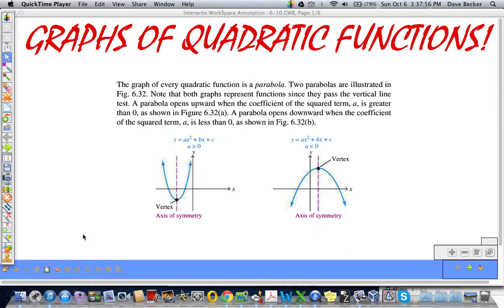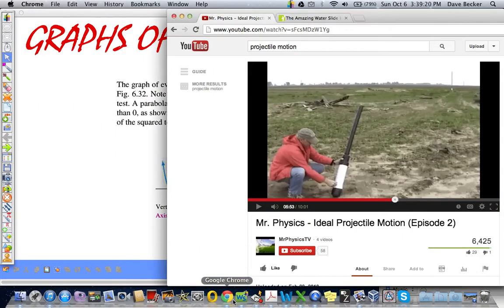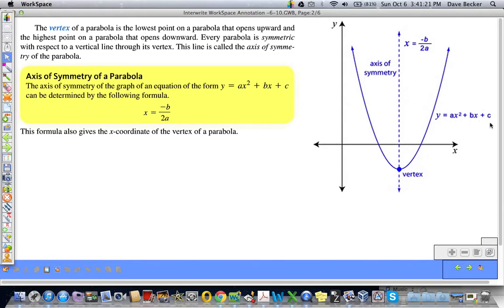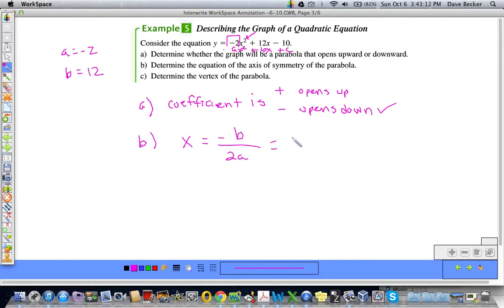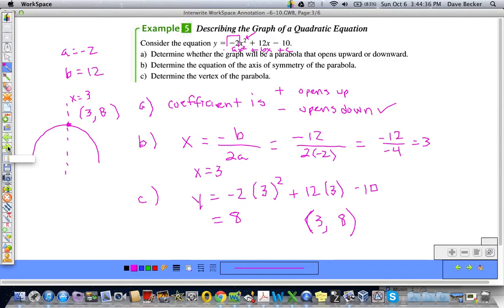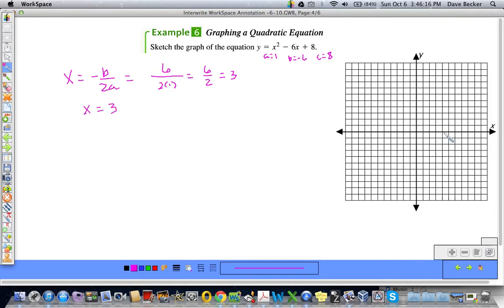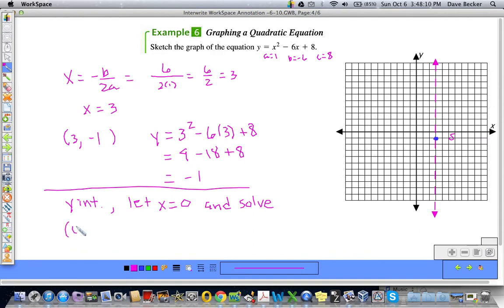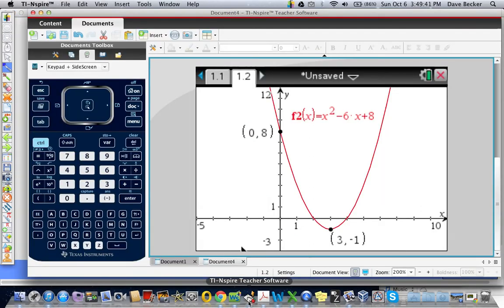Graphs of Quadratic Functions Part 1